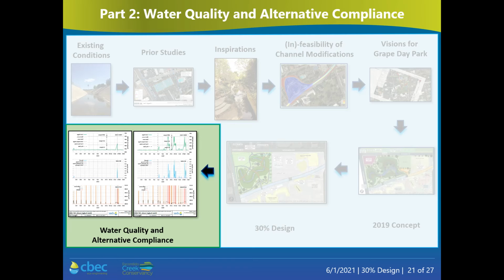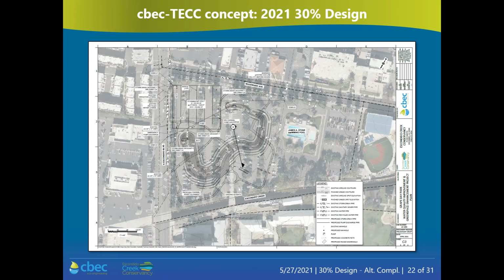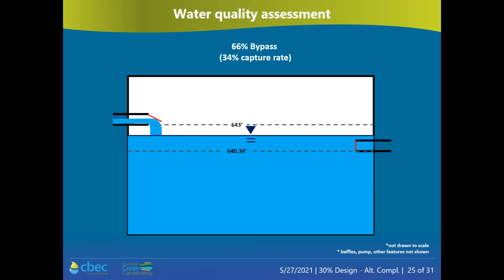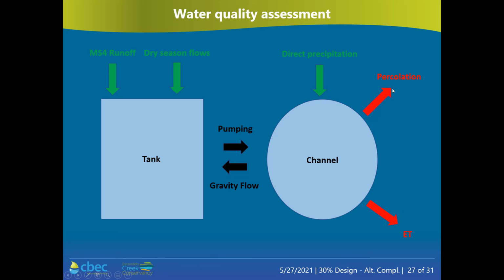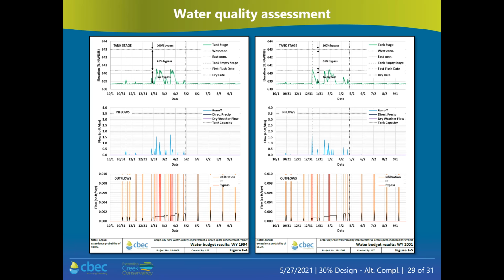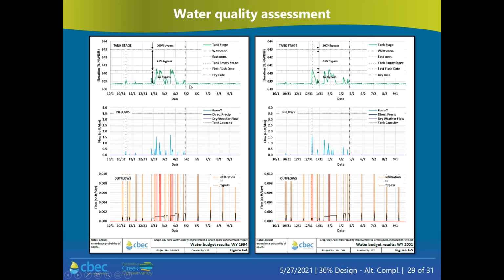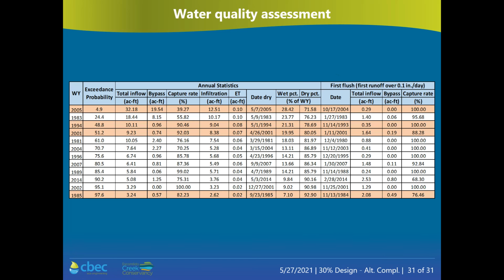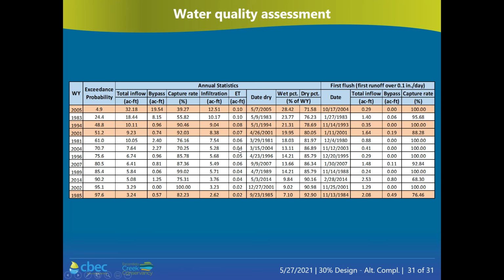The Escondido Creek Conservancy's Grape Day Park in the Park Proposal: The Technical Stuff!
The Escondido Creek Conservancy presents a modern proposal for Grape Day Park in the Park in downtown Escondido. Find all the technical details here. Part 2 of 2.

The Conservancy’s mission is to Preserve and Restore the Escondido Creek Watershed. Our Vision is that Through the Conservancy’s leadership, the Escondido Creek Watershed will become a model of vibrant urban communities and viable natural ecosystems thriving together.